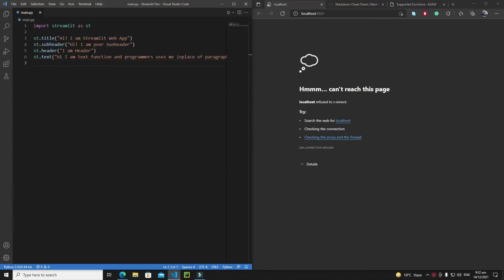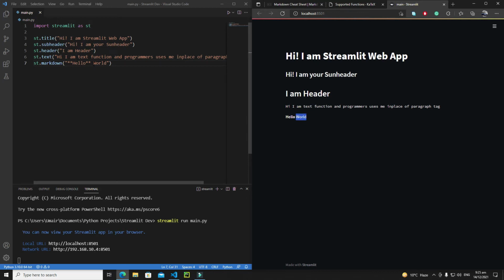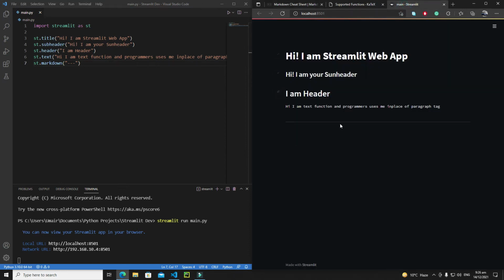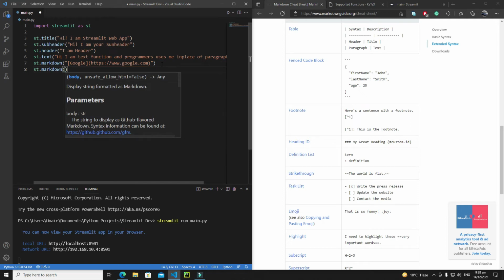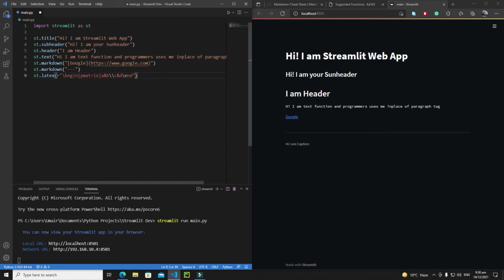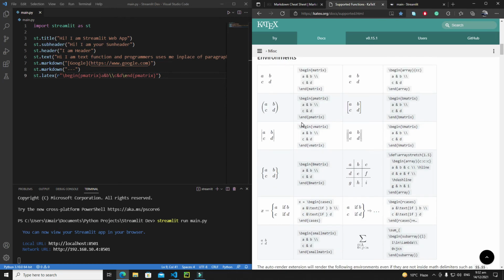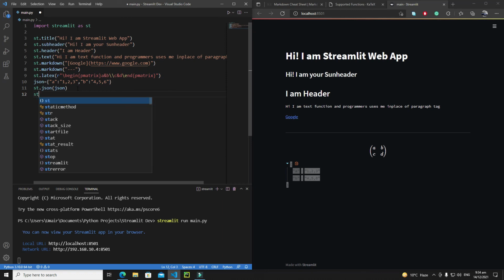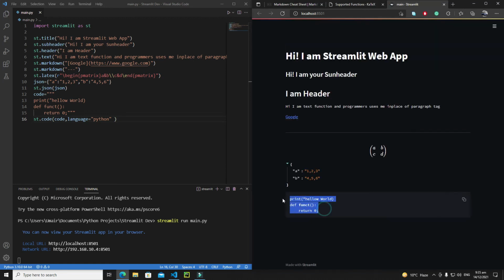Some More Text Elements Of Streamlit | Complete Streamlit Python Course | Streamlit Tutorial 4